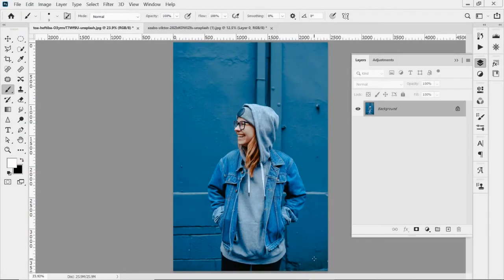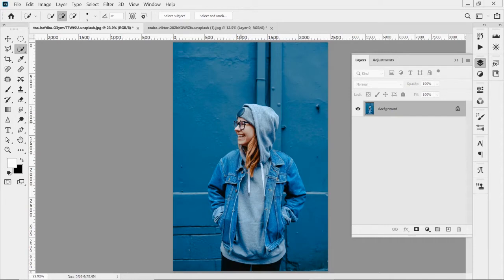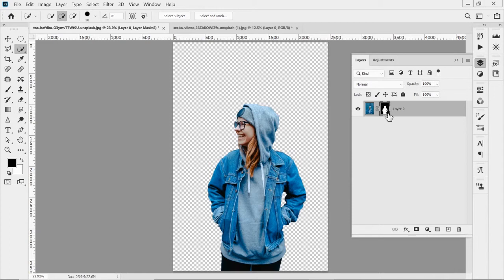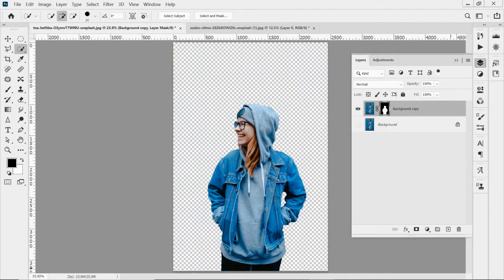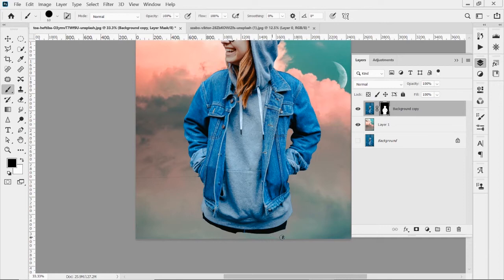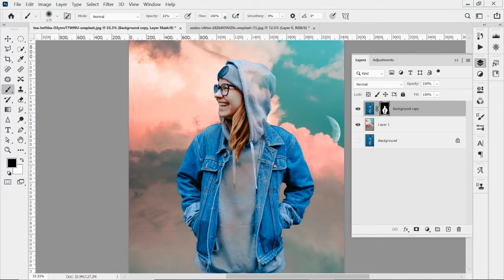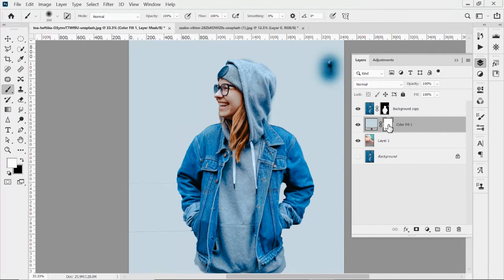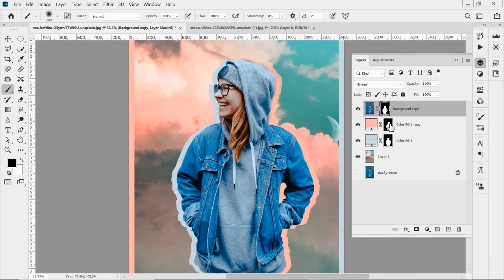Ps Tutorial LayerMasks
Introduction to layer masks in Photoshop.  Learn how to apply and edit layer masks and some basic creative uses

Images used in video courtesy of unsplash.com